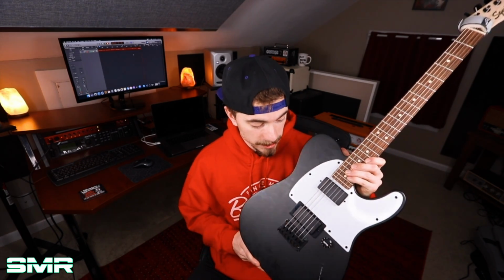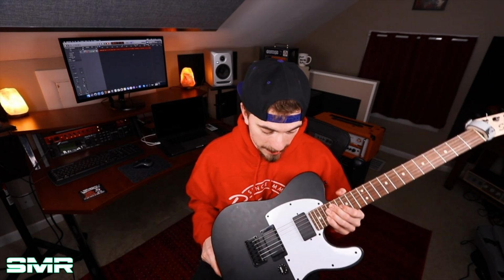JIM ROOT SQUIER TELECASTER GUITAR DEMO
This video is a demo of the Squier Jim Root Telecaster!